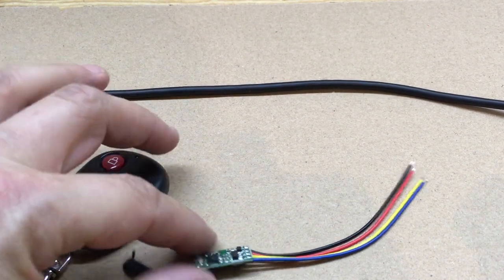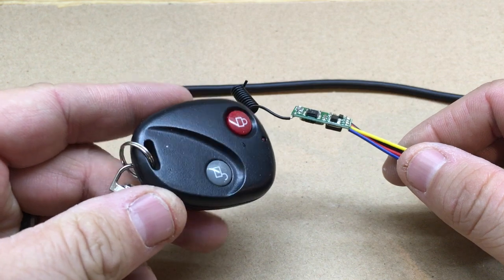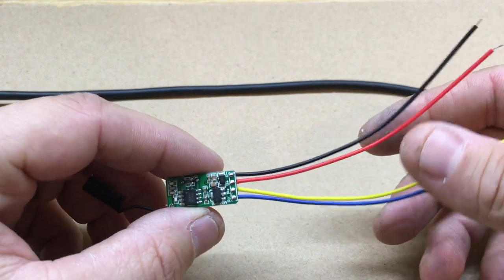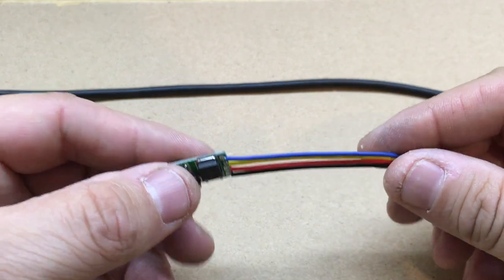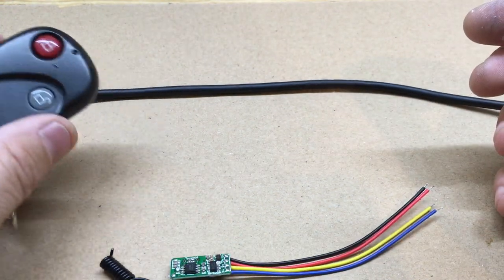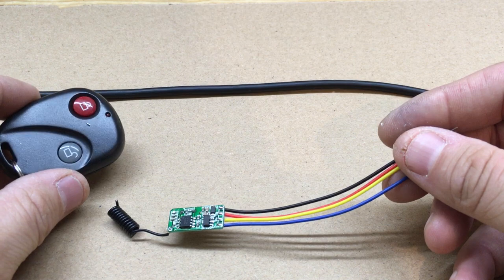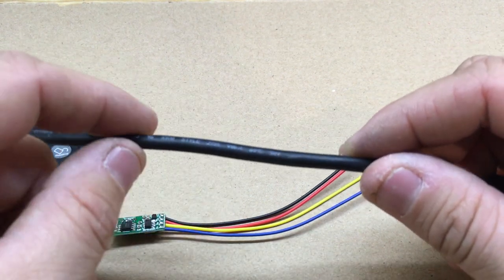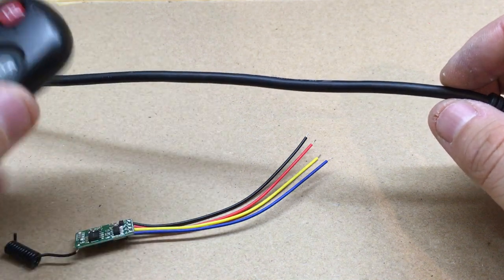Wireless Remote Control Switch For My RTL-SDR Dongle (Part 1)